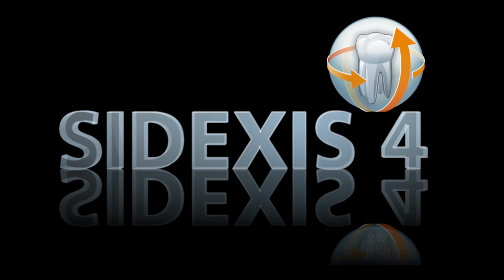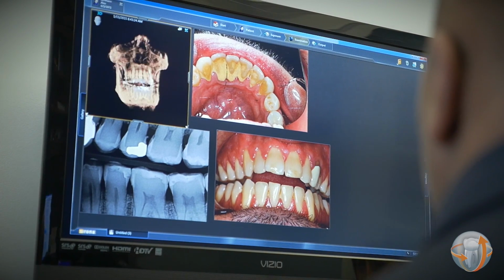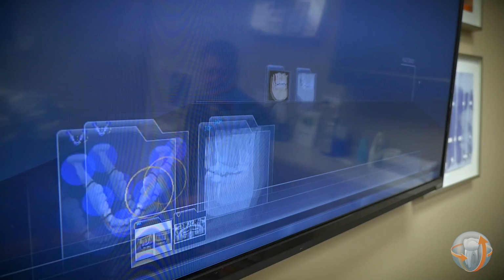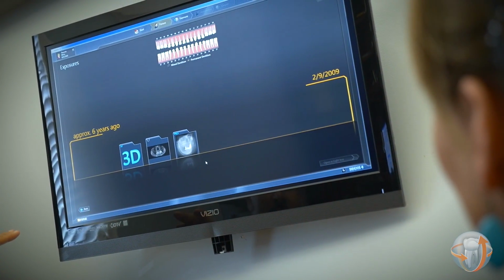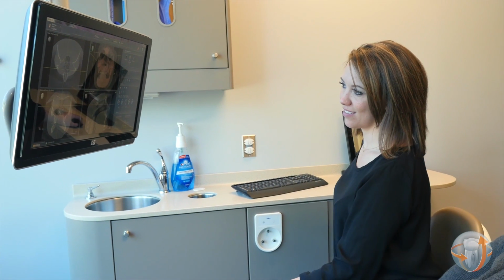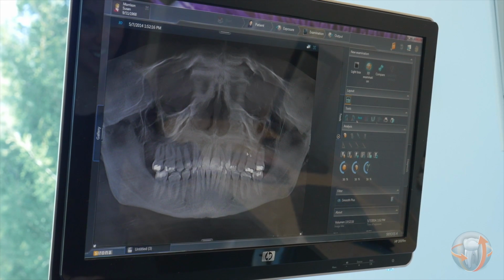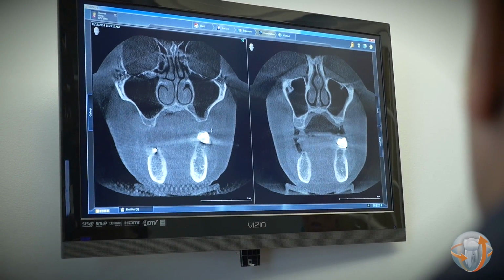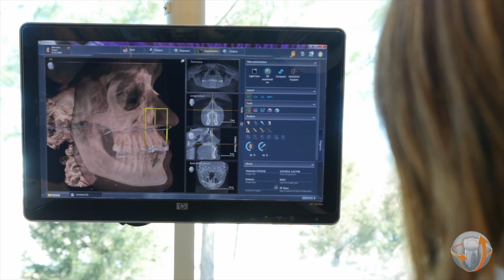Sidexis 4 Testimonial Video